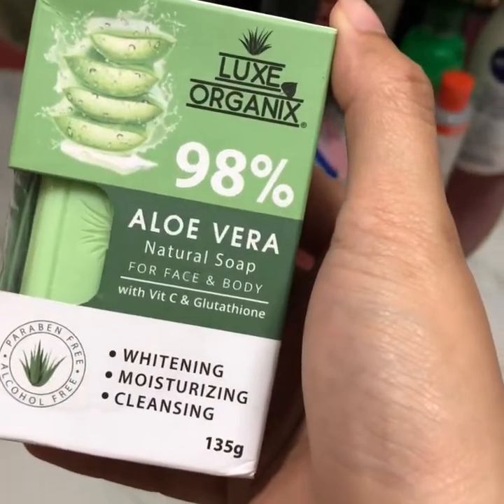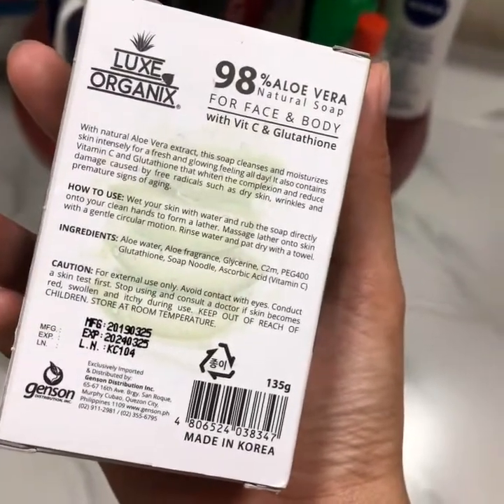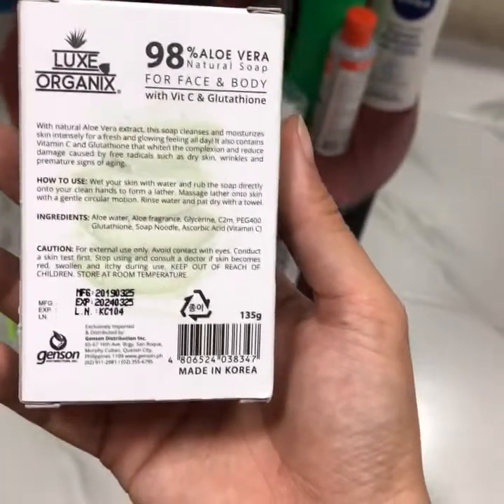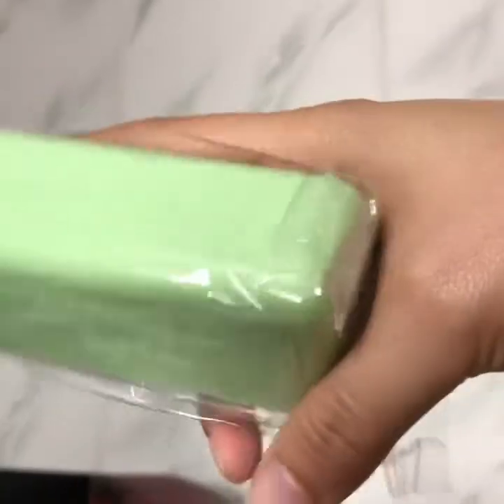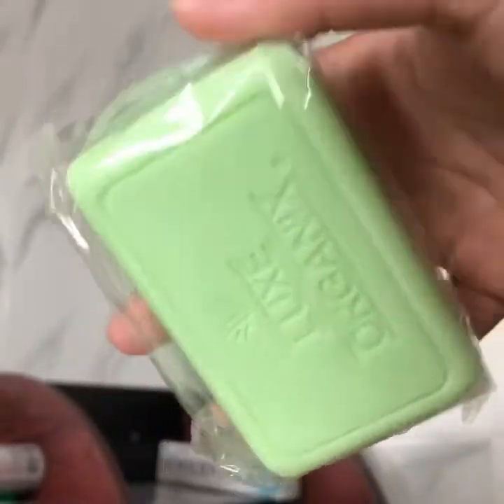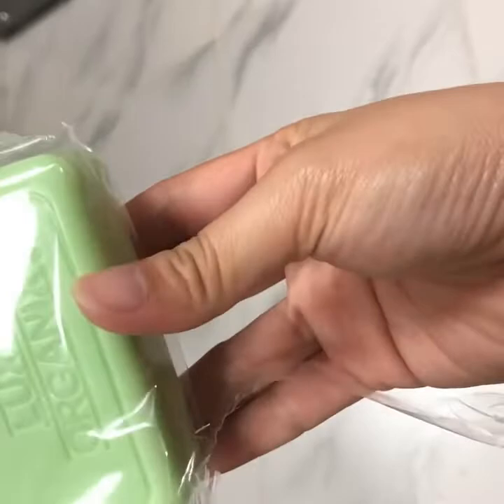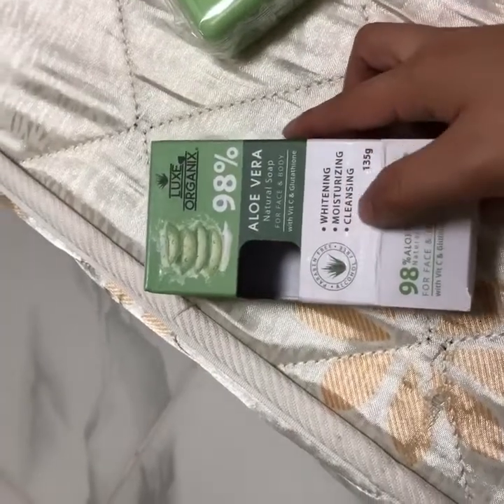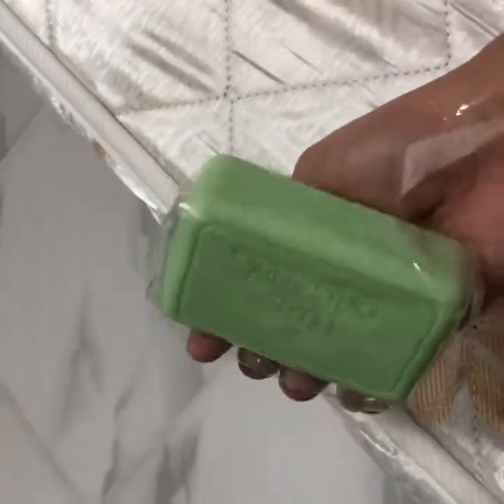Luxe Organix Aloe Vera Soap with Gluta Review